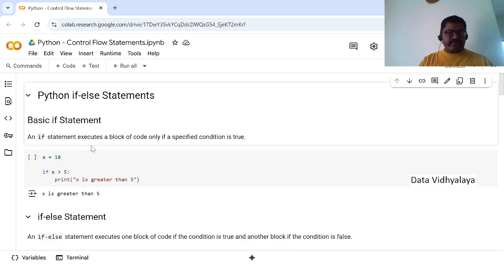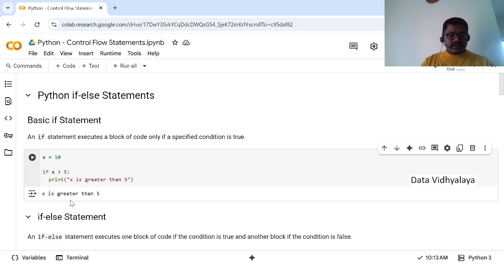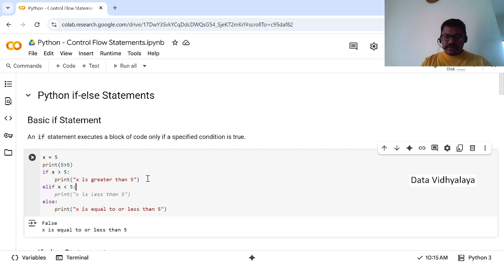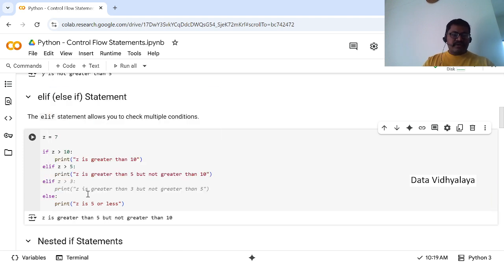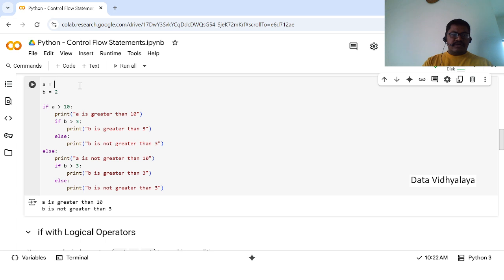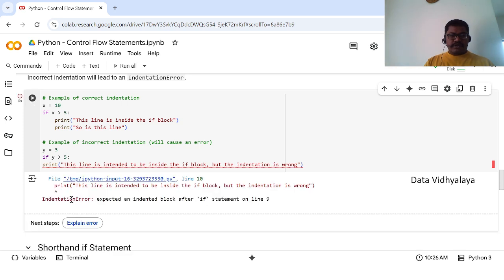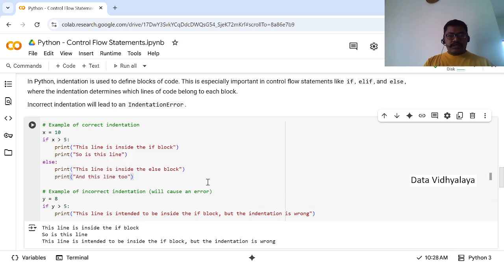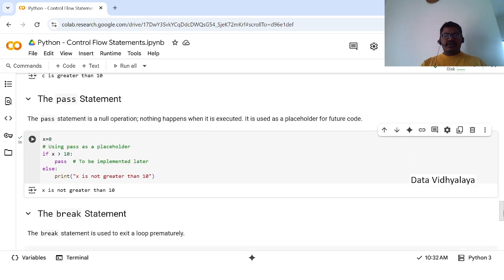Learn Python for Beginners - If-Else Statement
In this video, we will dive into Python Programming. Whether you're a beginner or looking to expand your skills, this tutorial will help you understand the if-else statement and importance of indentation.